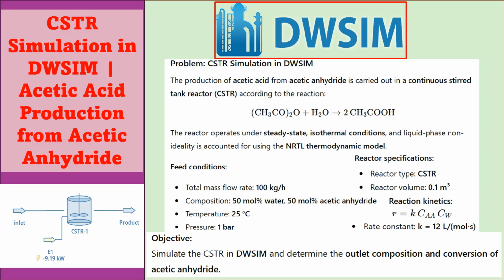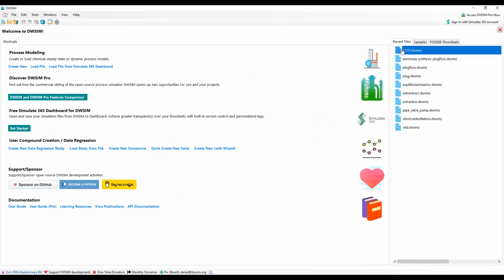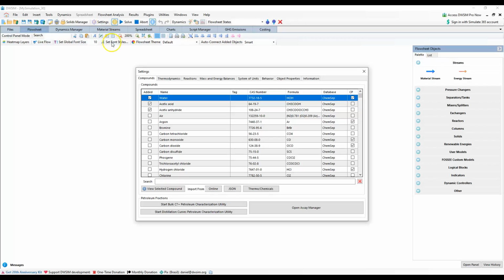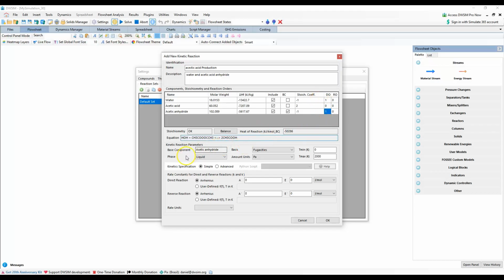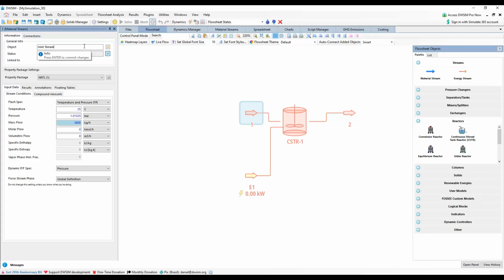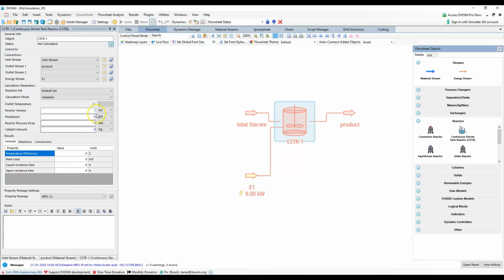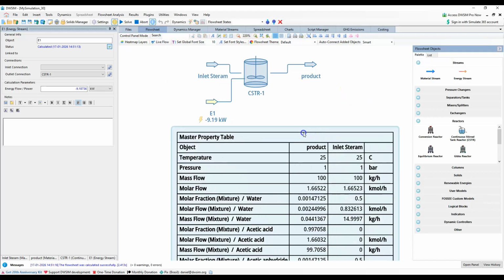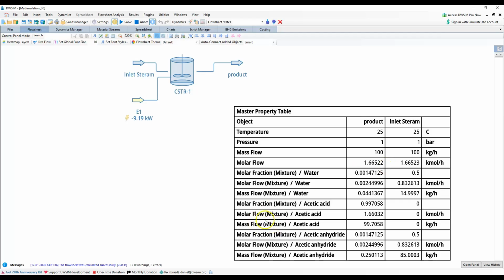CSTR Simulation in DWSIM | Acetic Acid Production from Acetic Anhydride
In this video, we simulate a Continuous Stirred Tank Reactor (CSTR) in DWSIM for the liquid-phase production of acetic acid from acetic anhydride.

🔹 Problem Description

The reaction considered is:
(CH3CO)2O+H2O→2CH3COOH

The reactor operates under steady-state, isothermal conditions, and liquid-phase non-ideal behavior is modeled using the NRTL thermodynamic model.

Feed conditions:
Mass flow rate: 100 kg/h
Composition: 50 mol% water, 50 mol% acetic anhydride
Temperature: 25 °C
Pressure: 1 bar

Reactor specifications:
Reactor type: CSTR
Reactor volume: 0.1 m³
Reaction kinetics:

𝑟=𝑘 𝐶𝐴𝐶𝑊,
𝑘=12 L/(mol.s)

How to define liquid-phase kinetic reactions in DWSIM
How to configure a CSTR with NRTL thermodynamics
How to analyze conversion and outlet composition

🔹 Software Used